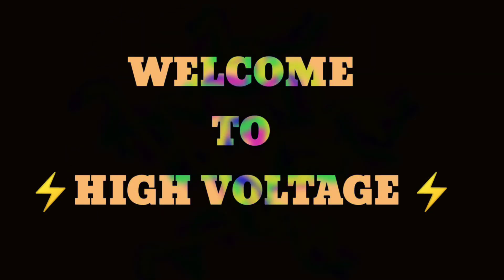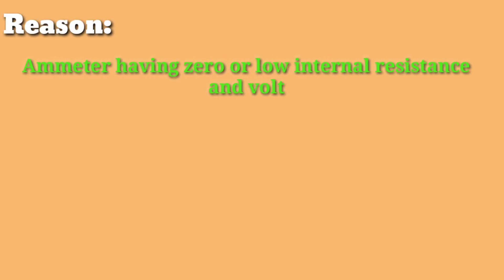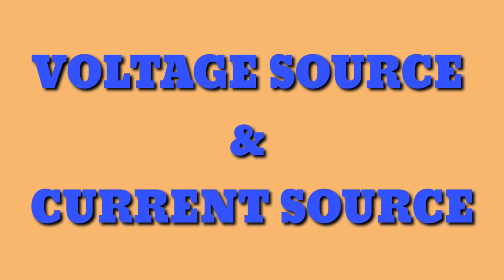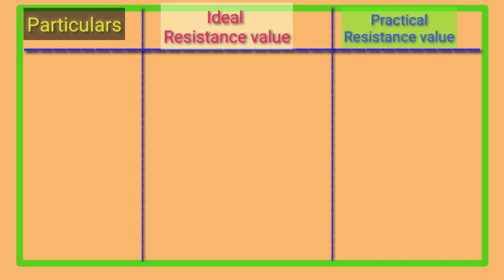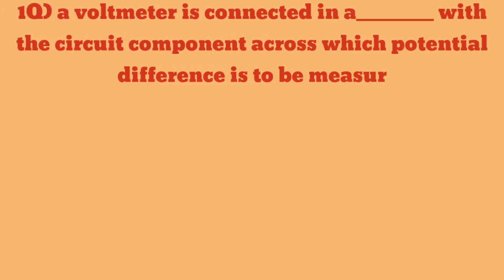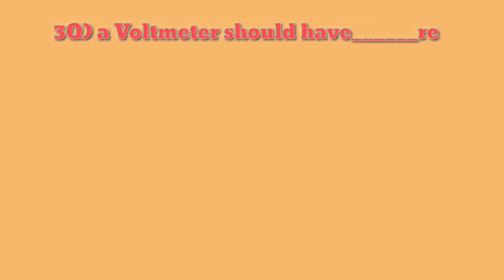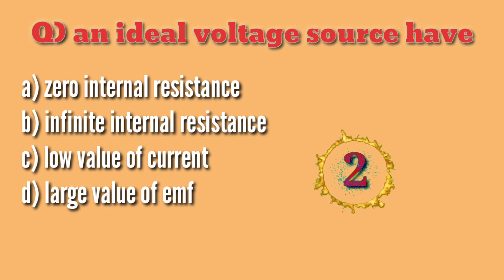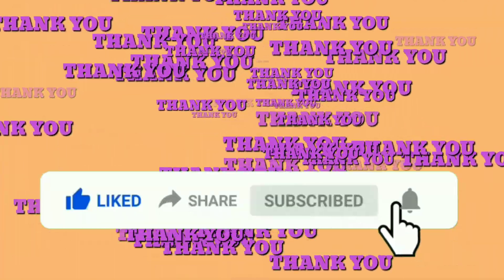why ammeter is always connected in series and why voltmeter is always connected in parallel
Link for basic electrical engineering part - 1 & part -2

Link for Dc machines ( PART - 1)

Link for confusing bits

Link for ac transmission lines ( short, medium & long transmission lines )

Follow me through telegram channel link is

transmission lines,transmission line,transmission systems,fossil fuels,turbine,electrical infrastructure,engineers,electricity,infineon_news,electrical grid,engineer,infineon,hydroelectricity,infineon_warstein,engineering,generate electricity,infineon_technologies,generate power

Follow me through Instagram